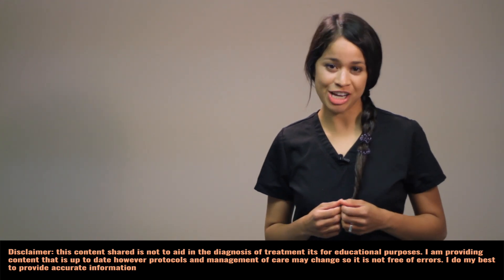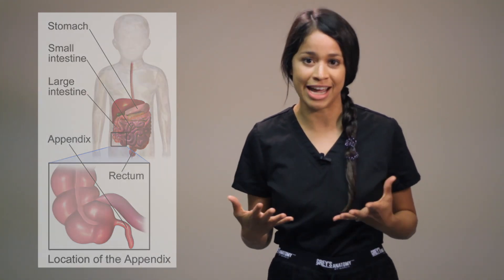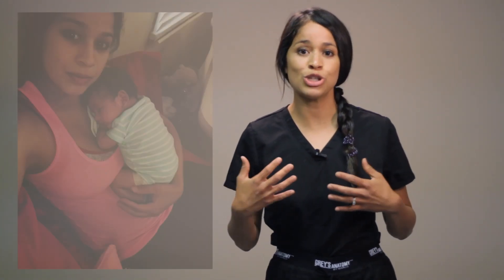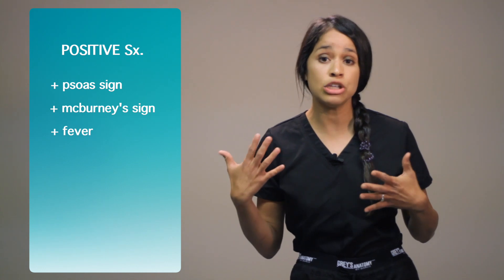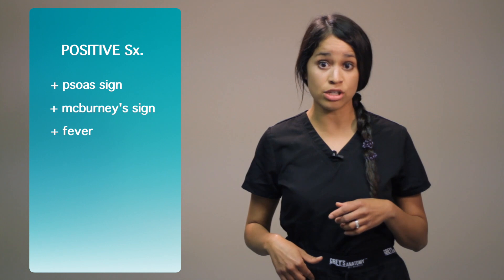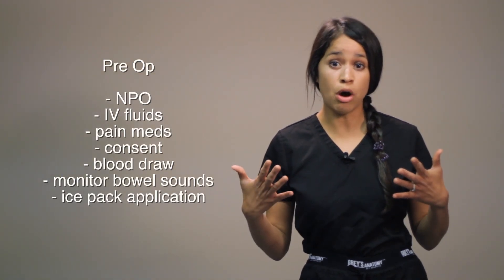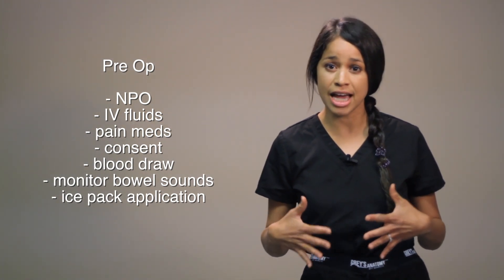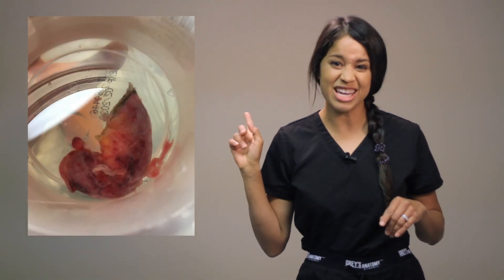Appendicitis | nursing assessment, interventions and post operative care | NCLEX | Christina NP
This video will include pathophysiology, assessment findings, and nursing interventions with a bonus on pre and post operative care.

Trademarked Slogans (No use without written permission and license):
Caring Casa ®

credits:
Blausen.com staff (2014). "Medical gallery of Blausen Medical 2014". WikiJournal of Medicine 1 (2). DOI:10.15347/wjm/2014.010. ISSN 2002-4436.
Jun 19, 2013
{{Information |Description={{en|1=A bottle of Omniscan contrast agent, from my own office. I use it to test phantoms.}} |Source=Own work by uploader |Author=زرشک |Date= |Permission= |other_versions= }} {{ImageUpload|full}} [[Categor
[[File:Trokar by Groin Hernia repair.jpg|thumb|Trokar by Groin Hernia repair]]